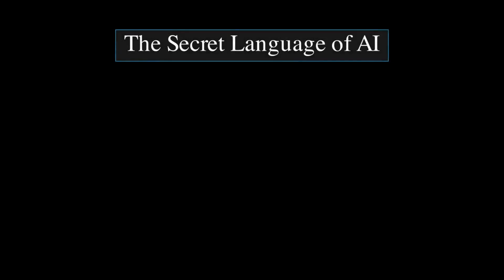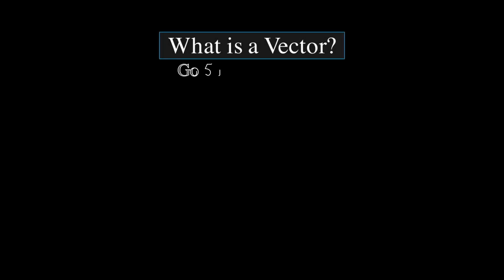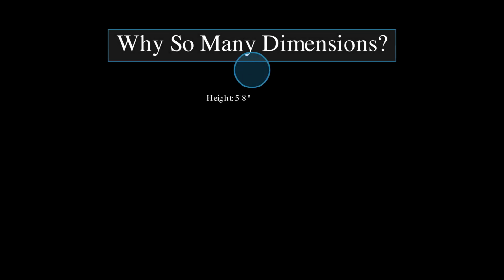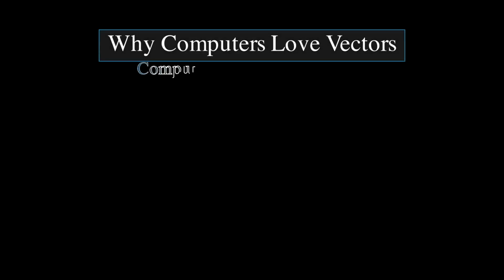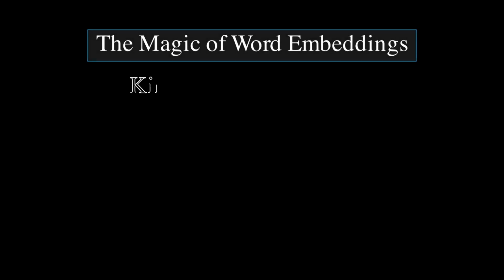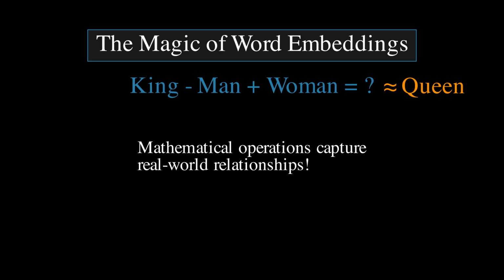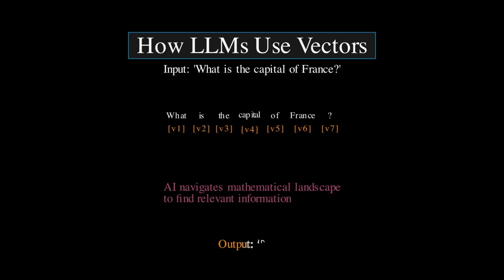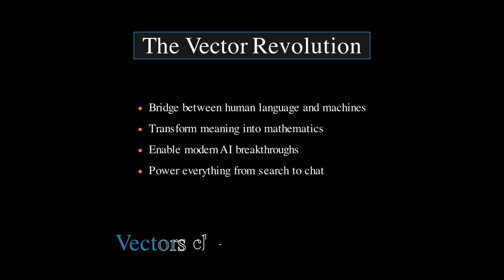Vectors: A secret mathematical foundation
Discover how vectors are the secret mathematical foundation that enables AI to understand language! This educational video explains how high-dimensional vectors transform words into mathematical relationships, powering everything from ChatGPT to modern language models.